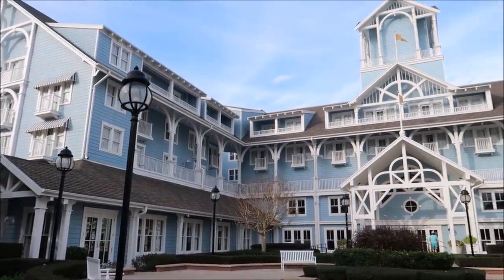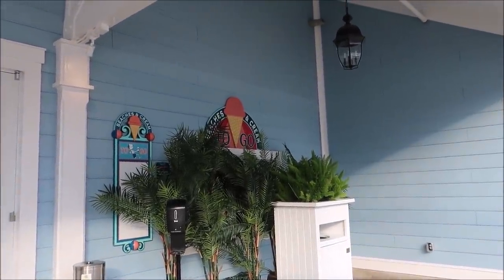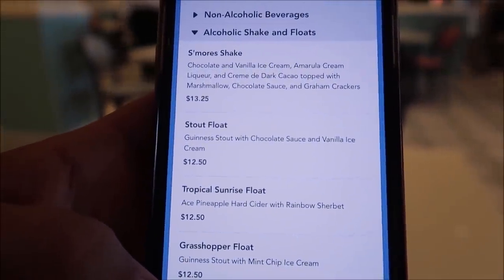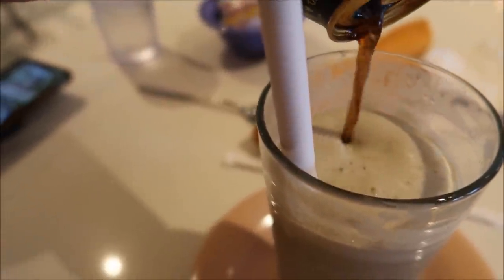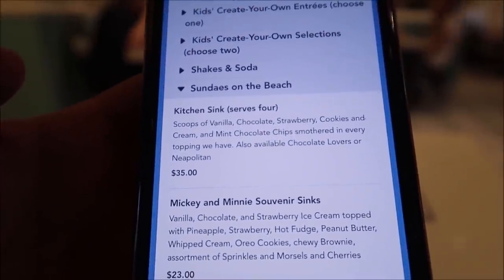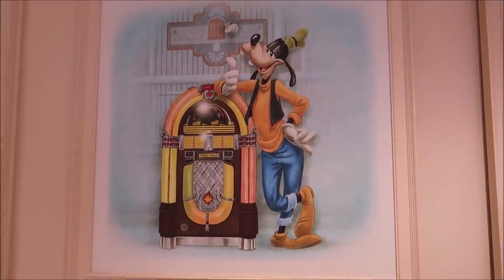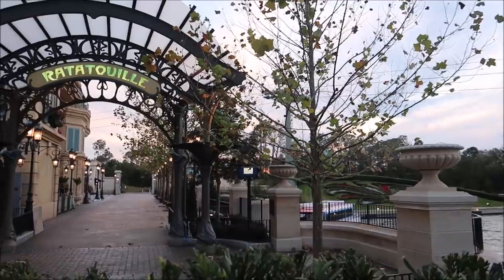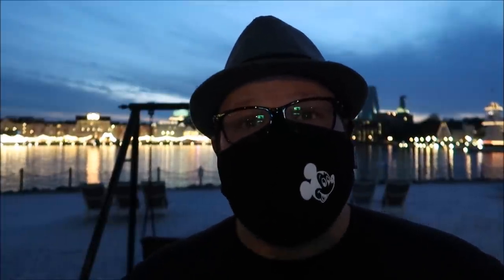Disneys Beaches & Cream Dinner 2021 & Epcot’s Ratatouille Entrance Is NOW OPEN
Bring your sweet tooth to this newly renovated, boardwalk-style ice cream parlor where every day is sundae."

Colorful, retro soda parlor serving classic diner fare & a signature giant Kitchen Sink sundae.

3211 Vineland Rd
PMB# 244

Rebecca Anderson

Jenny Walter

Ashley Short

Paul Nutter

Jon May

Lisa A

Tamara Janowski

Jenni

Ian Boldsworth

Kim Wilson

Amy Ambut

Mat Piscatella

Amanda AJ

Heather Ludwig

Bill Barsh

Preston Bman

Bobby Tyning

Sarah

Kirk Hofeling

Janet S.

Sherman_117

Josh

Ashley Whitaker

Stacie Webster

Patricia Jean

Joy Frye

Blake McAskill

Alli Nivison

Britt Graves

Paige Elliott

Paige Elliott

Andrew & Nicole

Chris Yobb

Bronwyn Hayes

Arthur Childs

Monica & Jason

Jane Toney

Jessica Fox

Haley Hospodar

Alexsandra Watson

Troy Parker

Kevin K

The Zimmermans

Tabetha P

Sara Hawkins

Mike & Jen

Eric Eggink

Prinsez54

Elizabeth walsh

Bobby Preteau

Chad Jennings

Chad Jennings

Stacy ludwig

Victoria Thompson

ERNIE NOLTE

Mike Elliott

Kevin Mckendree

Jesse Taylor

Robert Belliveau

Janet Matthews

Tina Spicer

Pamela Kester

Edward Williams

Kayla Barnett

Kristi Mikle

James Connelly

Regina & Michael

MAGI

Ann Kennedy

Jill Burns

Mary Place

Guy Turnquist

Shane Hebert

Christine Beebe

Rachel Warde

Lorraine Bonacorsi

Sheryl Potter

ScubaCat3

Ian

Julie Mauney

Texas Takes

Dawn Fawcett

Chandra Foster

Jesse Burrows

Brock Belinske

Tracey Armstrong

Thomas Young

Lyndsay Newton

David Lay